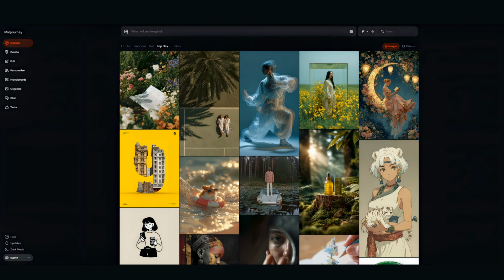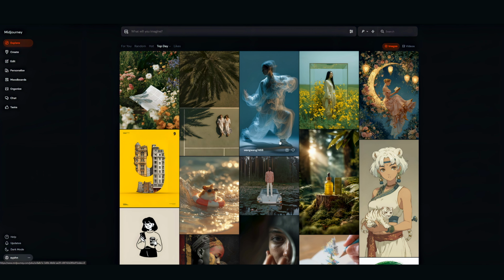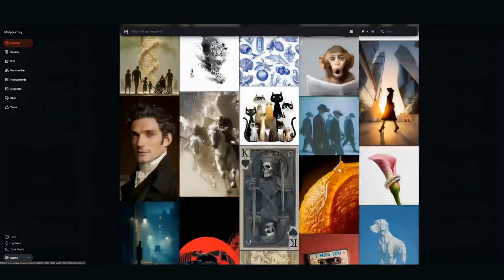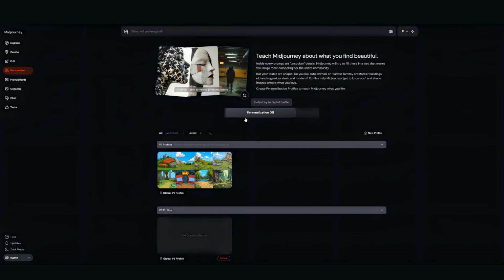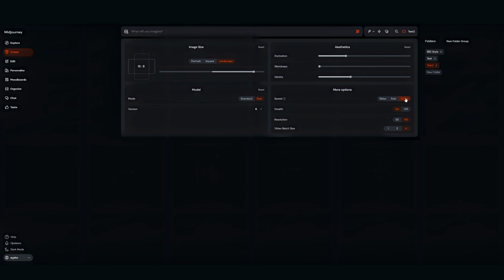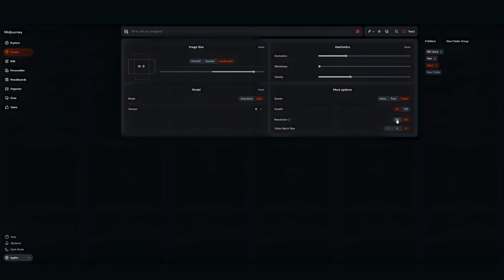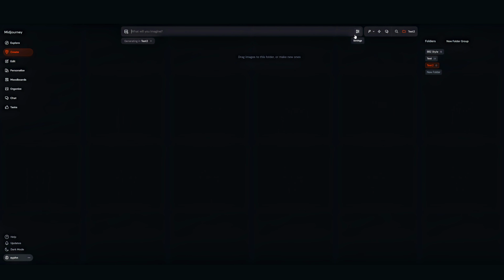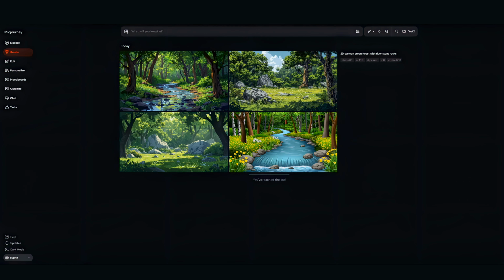MidJourney Levels Up Your Content Game!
Creators need to grab attention through striking images, speed and efficiency are everything!

MidJourney isn't just for nerds, its for anyone who wants to stand out

For me, it’s been a secret weapon for building a brand that feels alive

Never underestimate the power of learning Midjourney